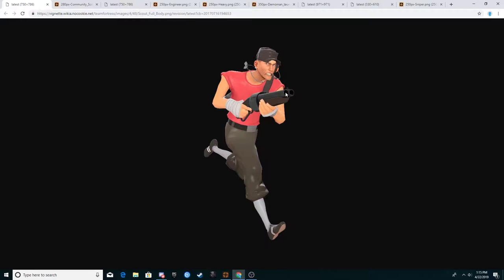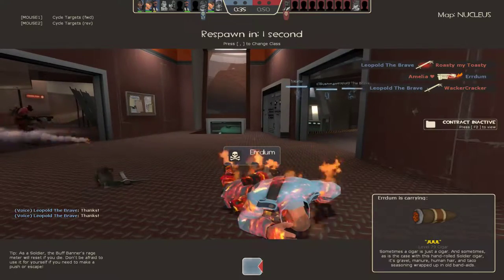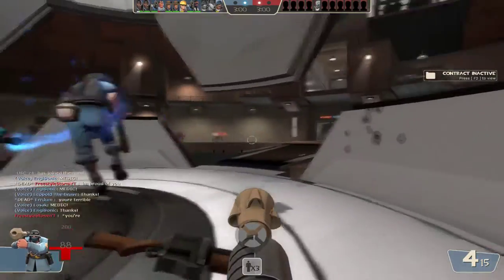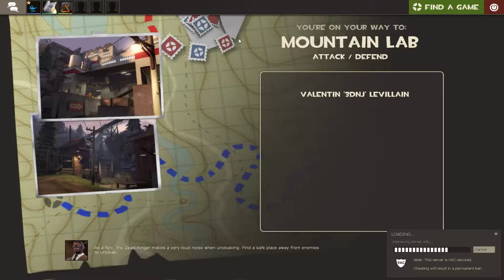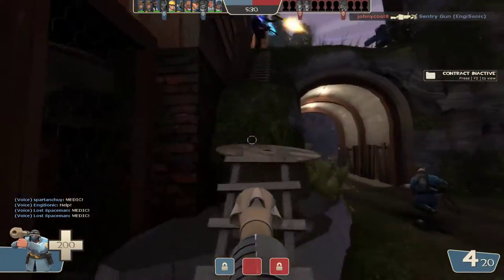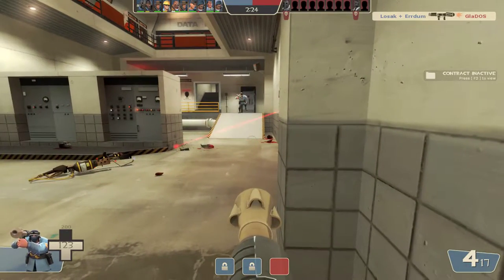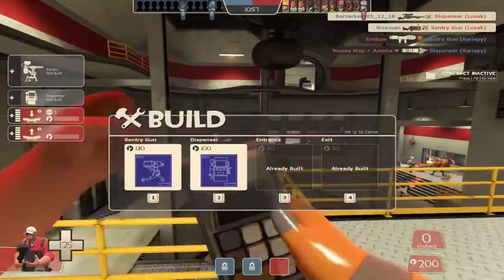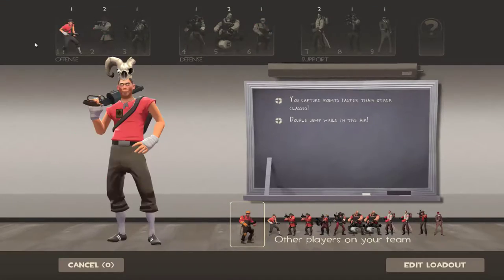Playing Team Fortress 2 With El Bushman and Errdum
Hey guys! Today I play Team Fortress 2 with my friends Bushman and Errdum. If you haven't watched the meet the... videos, I highly recommend you go and watch them. I hope you enjoy!